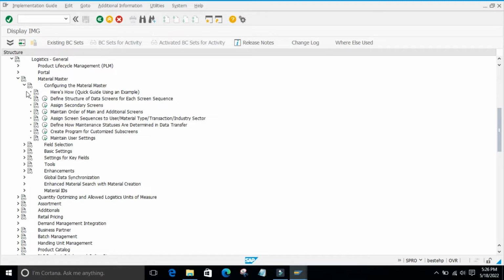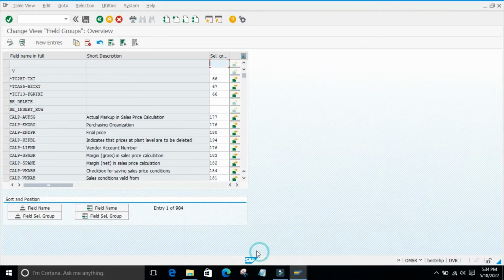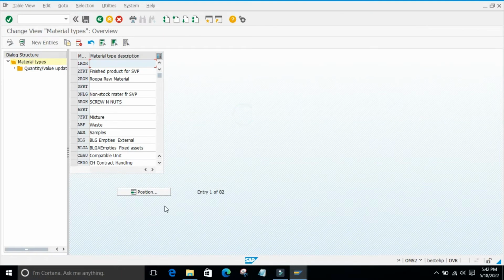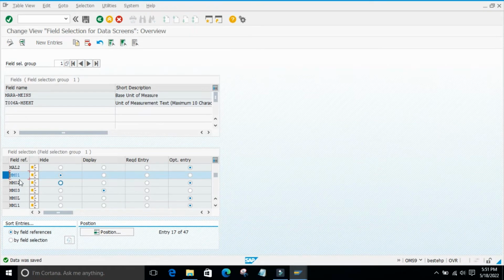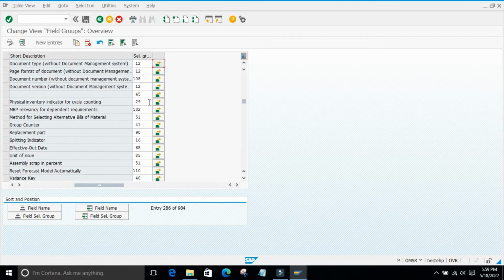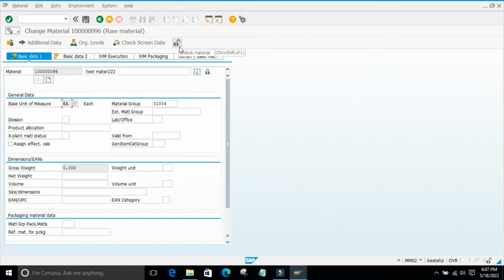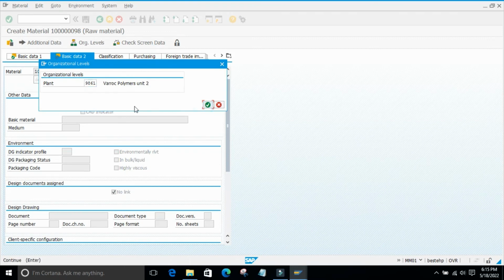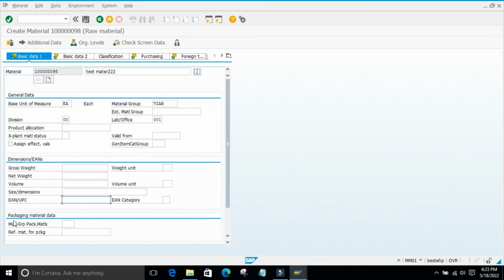Field Selection & Settings for Key Fields - Material Master ||SAP MM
Field Selection

In this section, you carry out the following activities:
•Define whether a field is hidden or displayed, or whether an entry is mandatory or optional in material master maintenance by assigning the field to a field selection group
•Create and maintain field references
•Define industry sectors and industry-sector-specific field selection
•Define plant-specific field selection and screen selection

and

Settings for key fields of material master